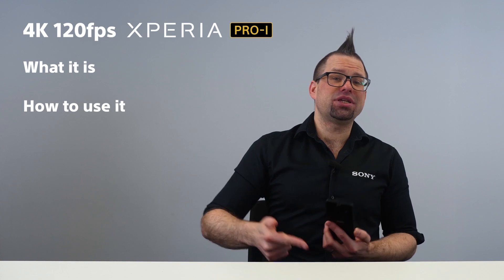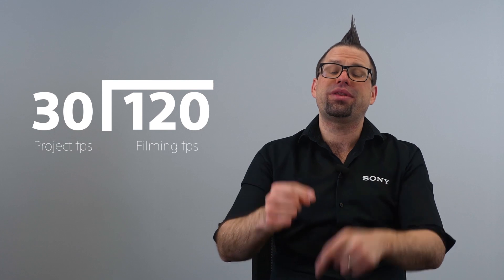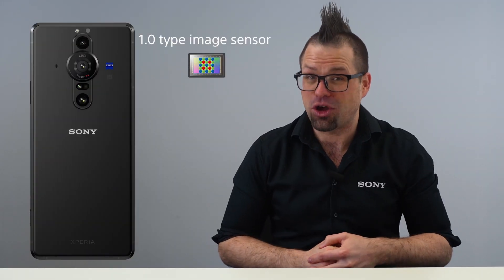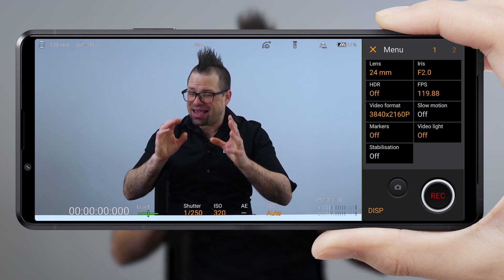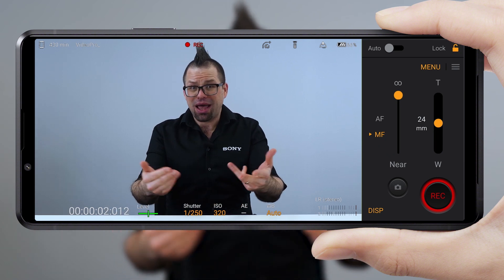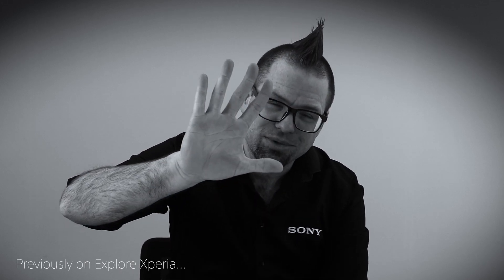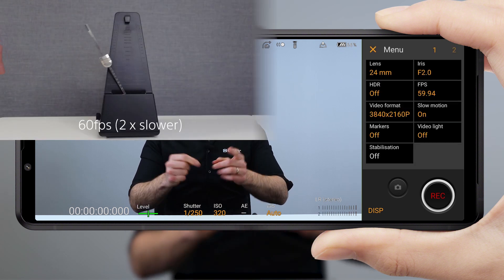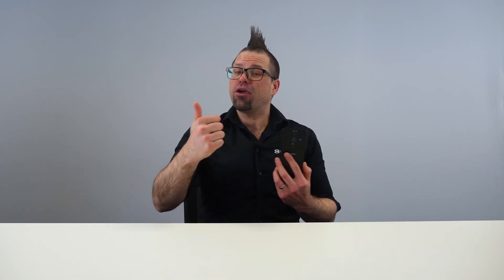Explore Xperia – How to shoot slo-mo video | Dom O'Brien​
(日本語 / English / Deutsch / 中文 [繁體字]）​

Learn about the 4K 120fps feature on the Sony Xperia PRO-I. Training Manager Dom O’Brien provides an overview of what it is, how to use it, and what you can do with the footage you capture. Learn all about the feature to ensure you get the most out of your device and the Xperia PRO-I's 4k 120fps capabilities!

00:00 - Introduction ​
00:31 - What is it?​
01:37 - How do you use it?​
02:23 - What can you do with the footage?​
03:59 - Closing ​